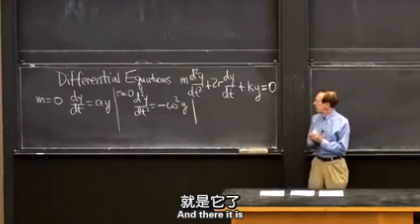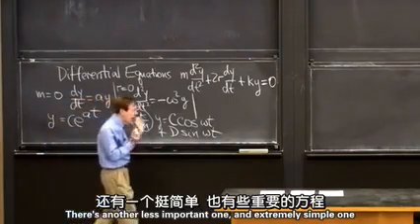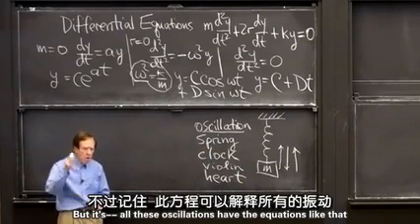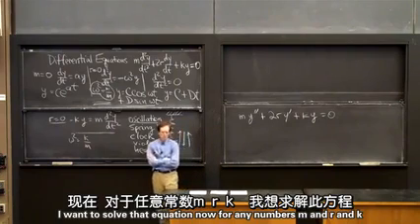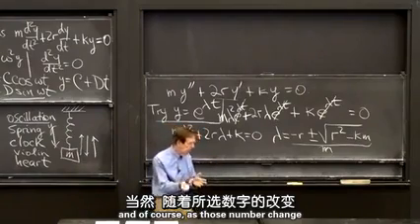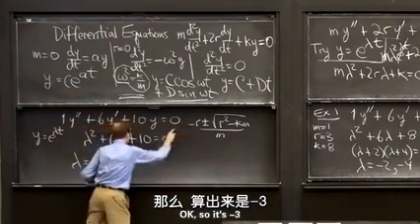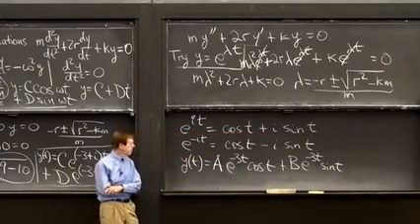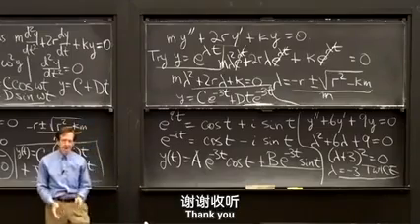P16微積分重點之微分學MITStrang10 關於運動的微分方程